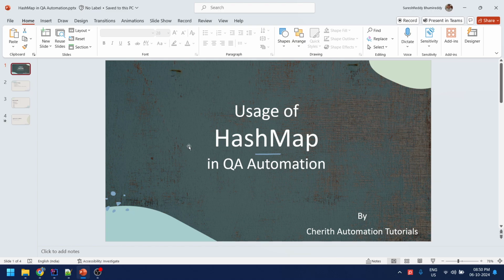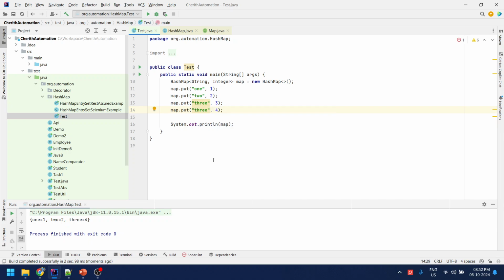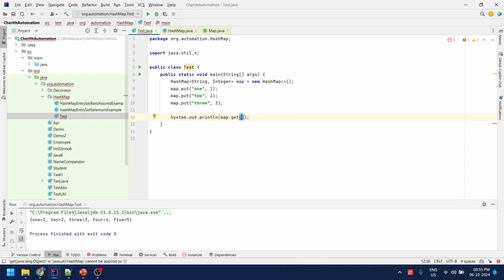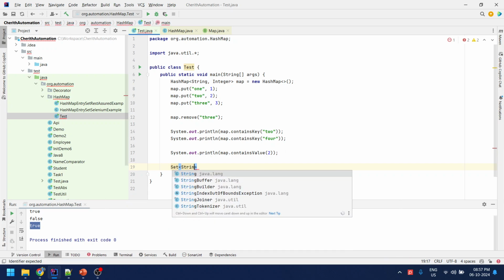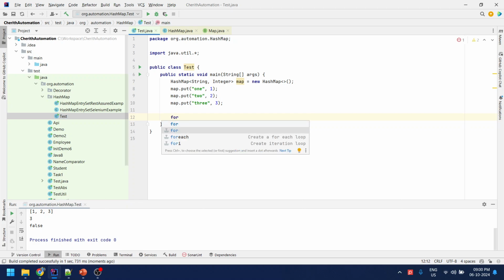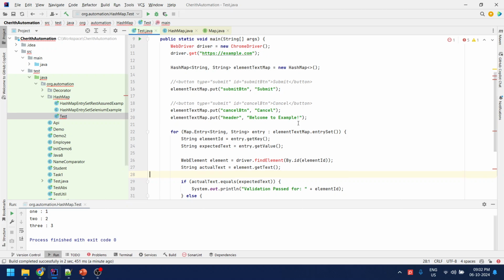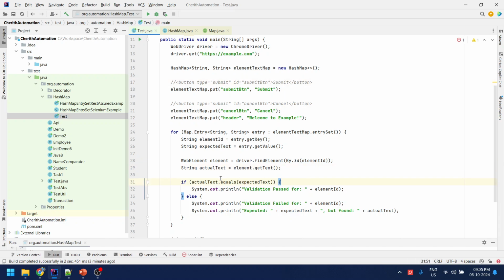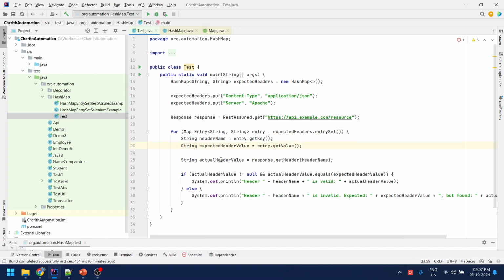Usage of HashMap in QA Automation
HashMap usage in QA Automation.